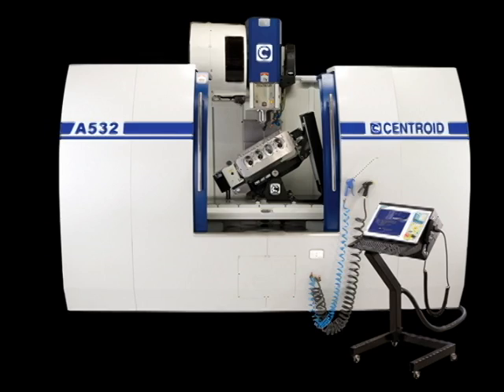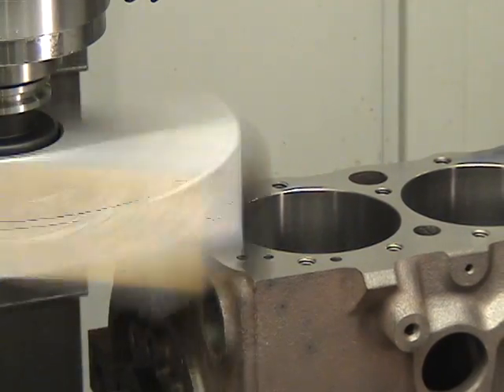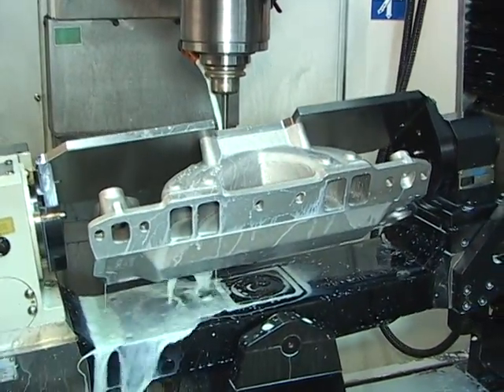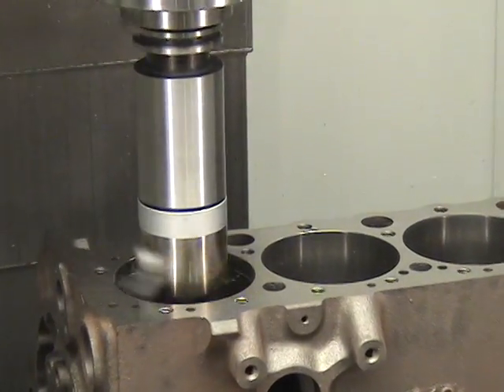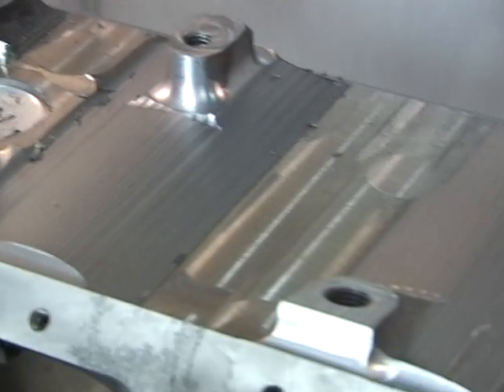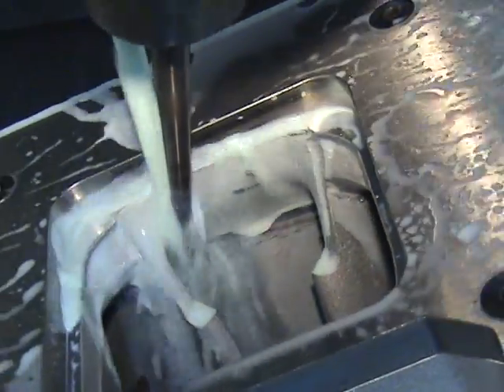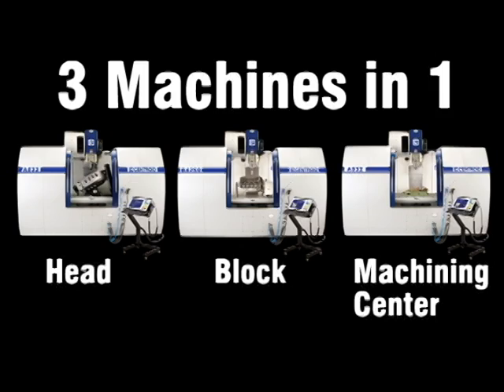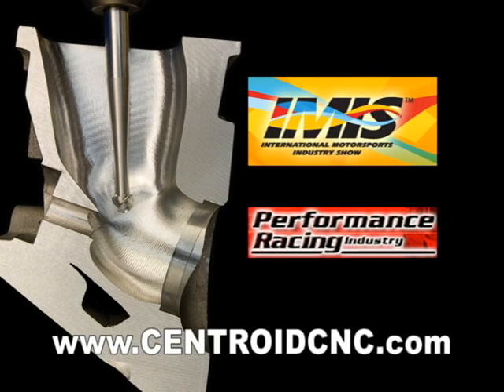CNC Cylinder Head porting and CNC Engine Blocks on the SAME Machine!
CENTROID ENGINE SHOP CNC Machining Center.  3 Machine tool in 1.  CNC port cylinder heads and Blueprint and CNC machine engine blocks AND produce all kinds of CNC parts using the same machine.